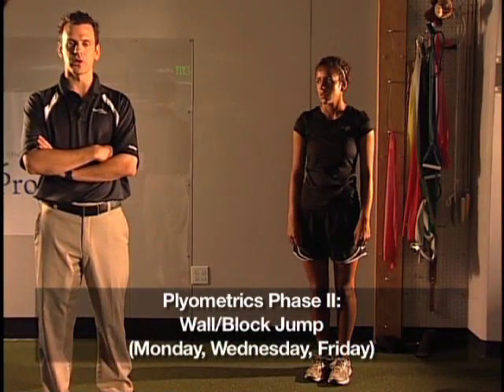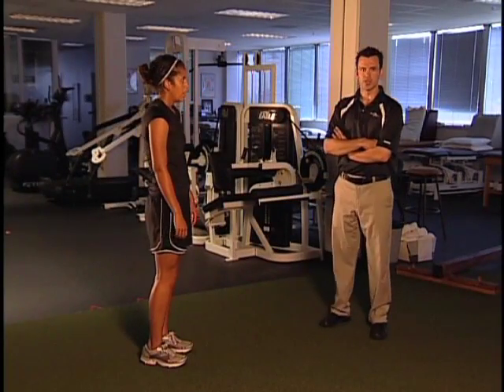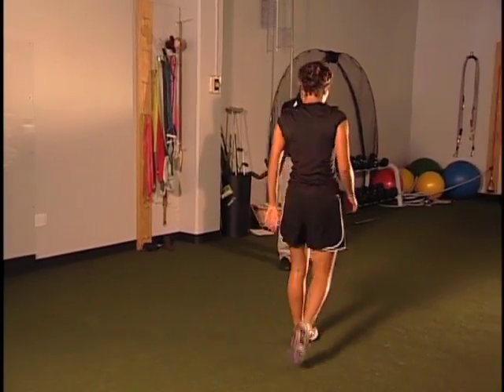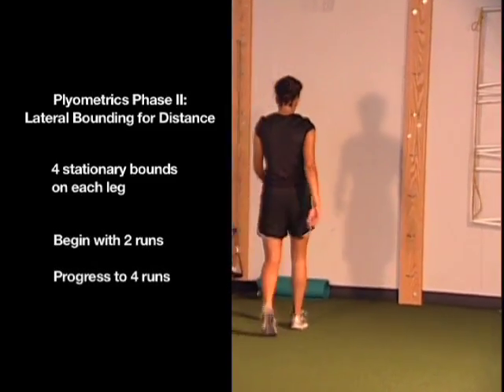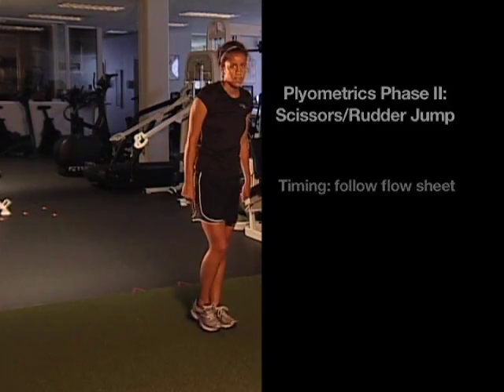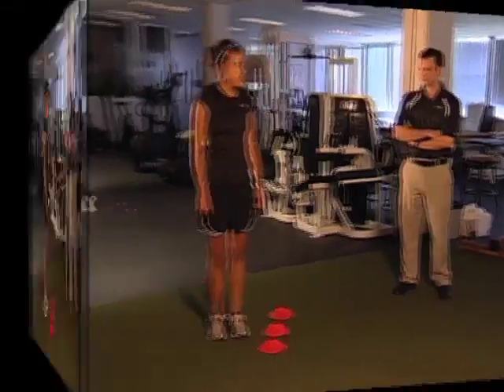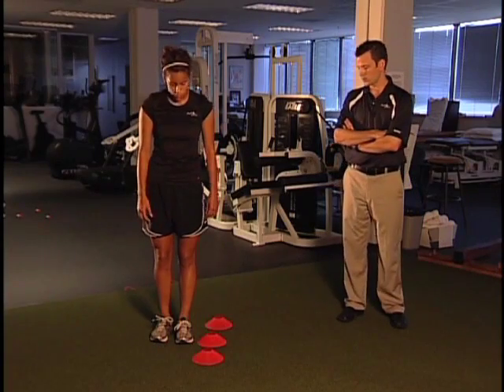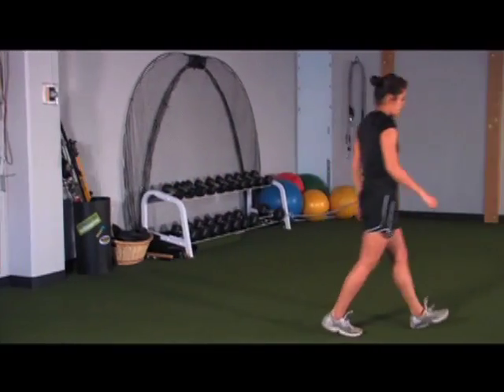9: PHASE E: THE JUMP PROGRAM (2ND PHASE)